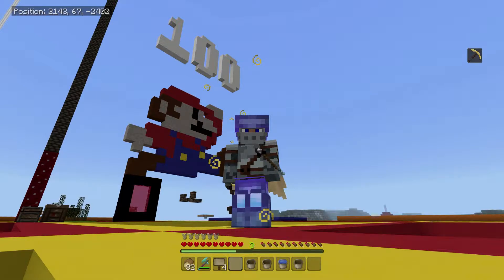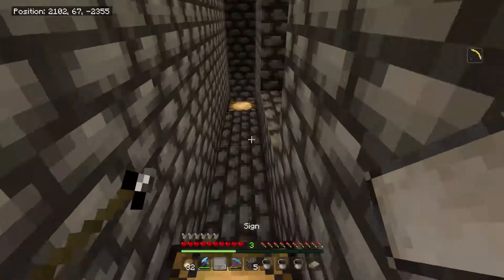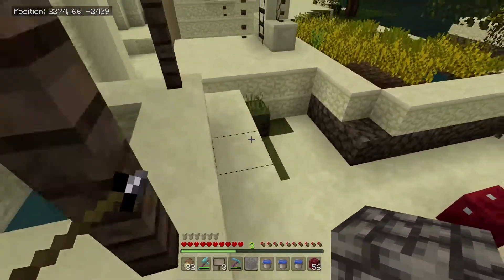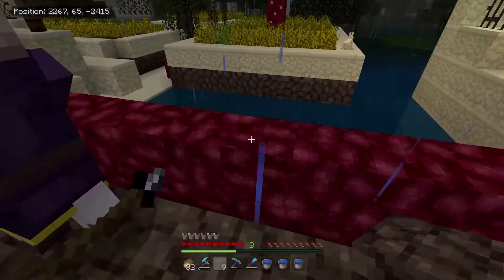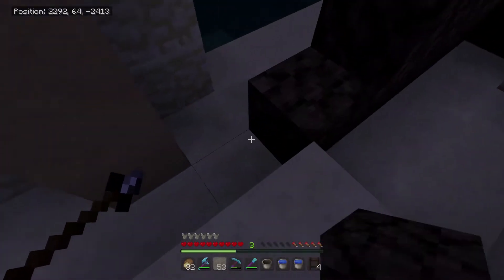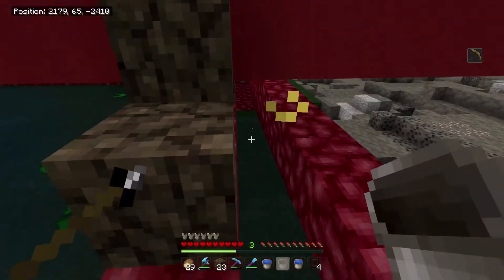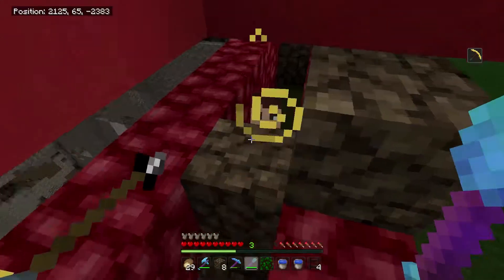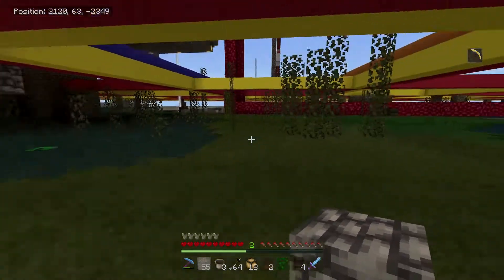Transporting Villagers | Minecraft Bedrock Edition 1.7 | Craftaway | 28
Today we fill up the Iron farm, that I built in between the last episode and this one, with the villagers required to start up the farm and actually produce some iron along with starting up the breeding process.

Minecraft 1.7

Craftaway is a white-listed realm on Minecraft: Bedrock Edition. All members of the realm are content creators, Youtubers, and streamers. Enjoy content from a group players all on the same world! This version of Minecraft is the Bedrock Edition so that members of the server are able to join the server from multiple platforms such as Windows 10 (win10), Pocket Edition (PE), and XBox One (console).

Did you enjoy my content?

For More Content from the Channel Check these Links!

Join us in the very active public Craftaway discord server to ask questions, get sneak peek news or just for a chat!

World Seed:
craftaway

Minecraft is a game where you dig (mine) and build (craft) different kinds of 3D blocks within a large world of varying terrains and habitats to explore. Minecraft is what’s called a sandbox game, where the player creates the game themselves by manipulating the world within it (like kids playing in the sand). There are no specific steps or goals, so everyone playing the game is having a different experience.

Developed By Mojang
Published by: Mojang, Microsoft Studios

Artwork:
Tyler Woodcook
Linepup Design Co.